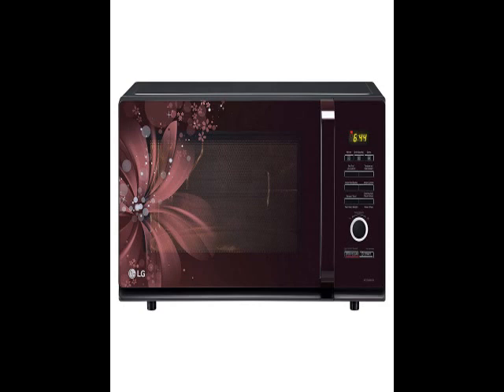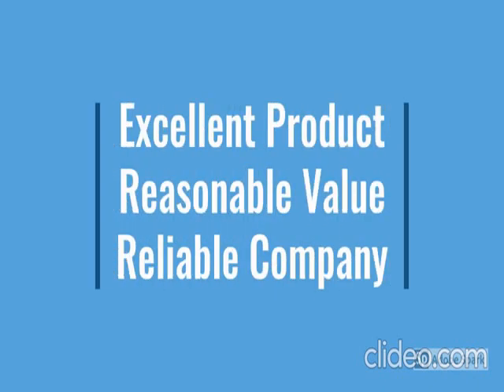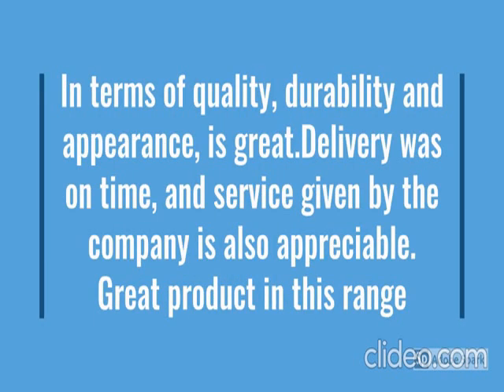LG 32 L Convection Microwave Oven (MC3286BRUM, Black)